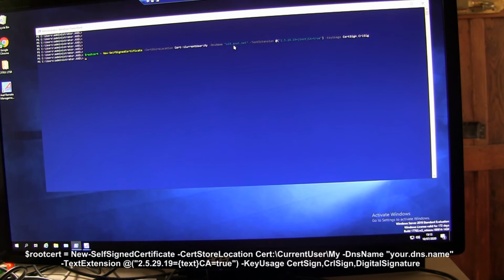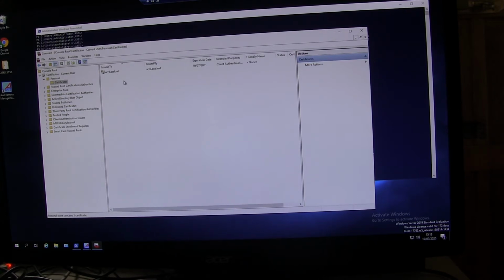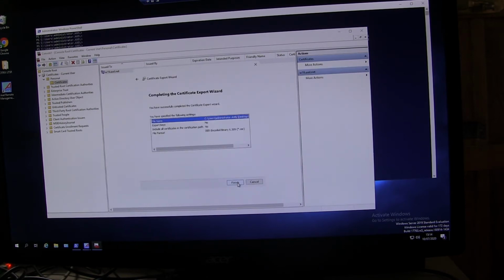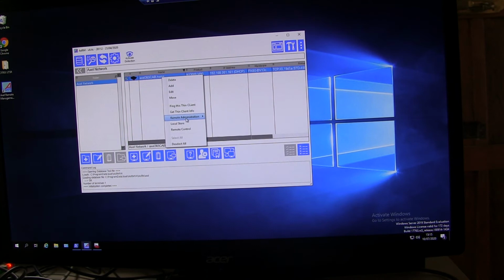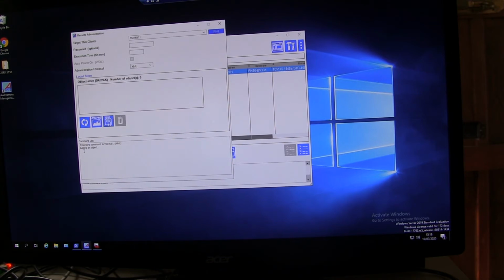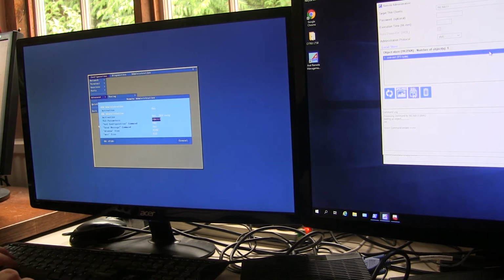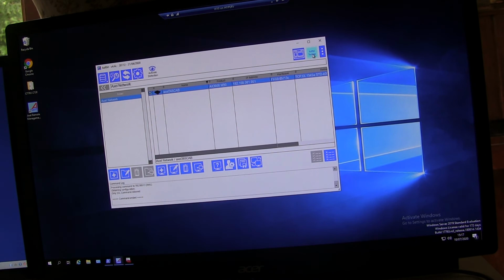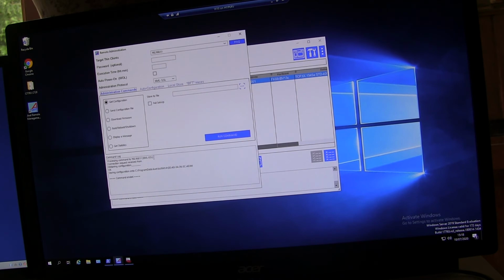Setting up TLS (SSL) security for Remotely Managing Axel Thin Clients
Through not being based on an operating system (no Windows no Linux) Axel terminals are the most secure end-point devices available. By using SSL/Certificates security can be further increased when remotely managing these devices from a central console.

The link refered to in video
$rootcert = New-SelfSignedCertificate -CertStoreLocation Cert:\CurrentUser\My -DnsName "your.DNS.name.here" -TextExtension @("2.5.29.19={text}CA=true") -KeyUsage CertSign,CrlSign,DigitalSignature

Note: to transfer certificate my memory stick, the memory stick must be formatted to FAT16/32